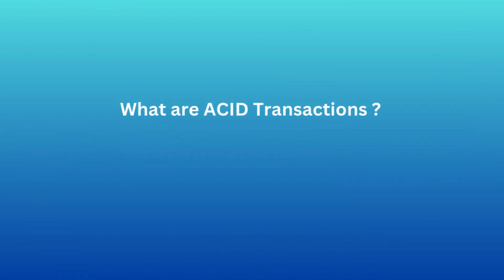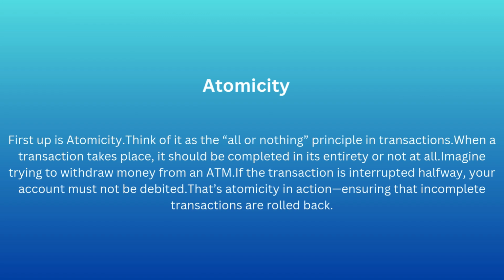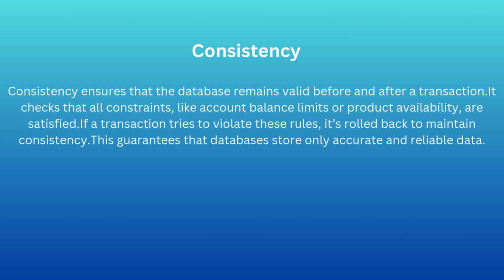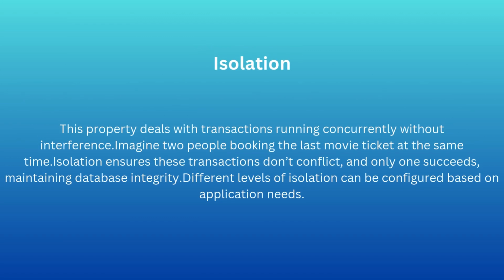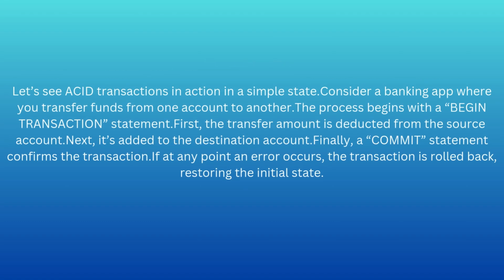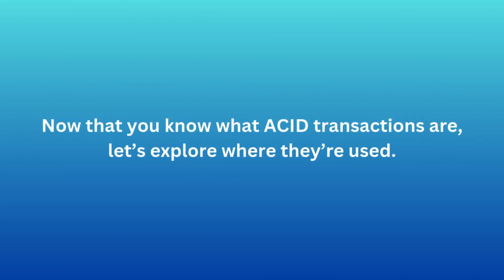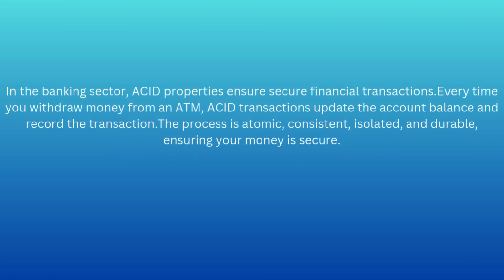ACID Transactions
In this video, we explore ACID transactions – the foundation of reliable database systems. You'll learn:

The four ACID properties: Atomicity, Consistency, Isolation, Durability.
Why ACID is crucial for maintaining data integrity.
Real-world use cases in industries like finance and e-commerce.
By the end, you’ll understand how ACID ensures robust, fault-tolerant systems.